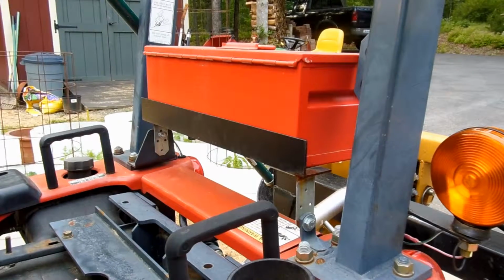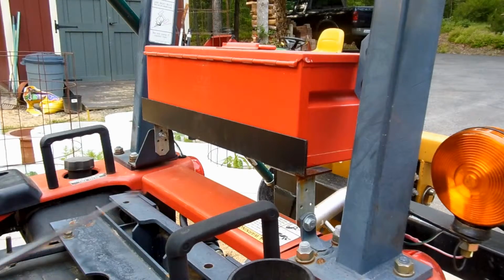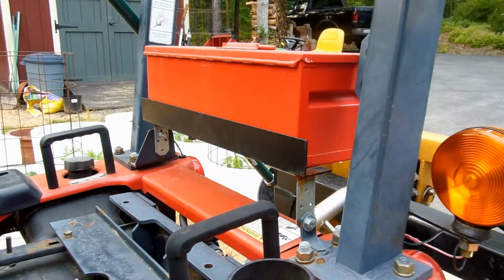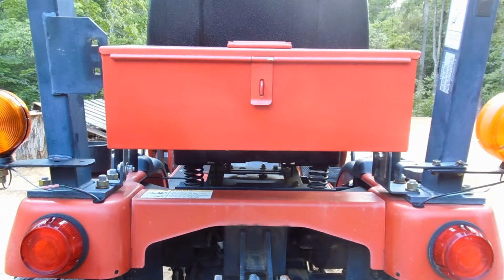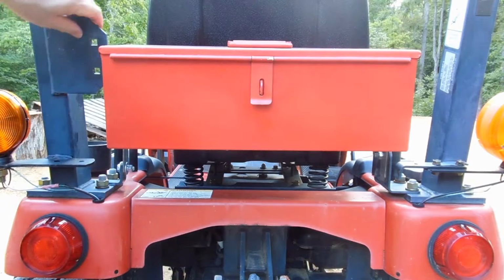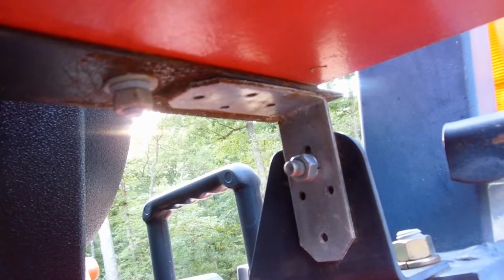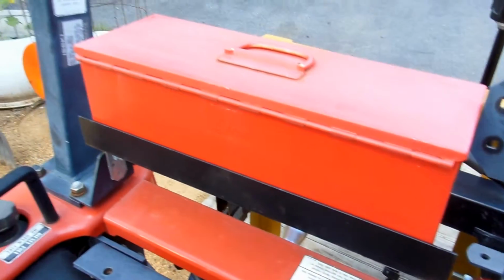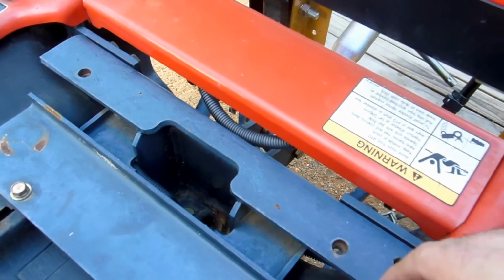Mounting a Toolbox on a MF GC2300 Tractor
I give a quick overview of how I mounted a toolbox onto the rear of my Massey Ferguson GC2300 subcompact tractor.

BitCoin (BTC): 37FFL9sYNXZGLkSmnpnyXEmaaNBodrCyWt
BitCoin Cash (BCH): 15pmusJc3aEsiZExiBTQTMKAV4ukUqzZ65
Ethereum (ETH) (Including ERC20 Tokens): 0x7565BC0EAD630dC67Bd7C3Ab80df10231515f57B
LiteCoin (LTC): MGozUQtHTJ4A8DzgSiazMgdnL1RC8Cd14q
Digibyte (DGB): DFDFcaYYY4Ycy2mE97BwKW3mirqqi7CpPs